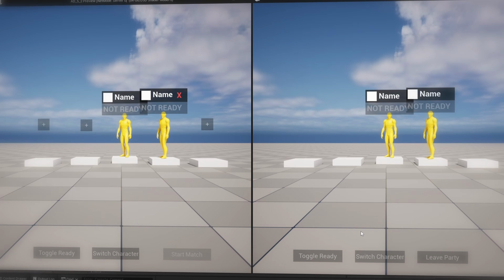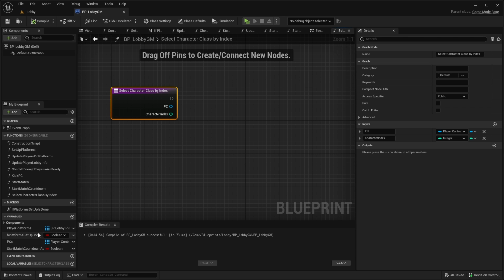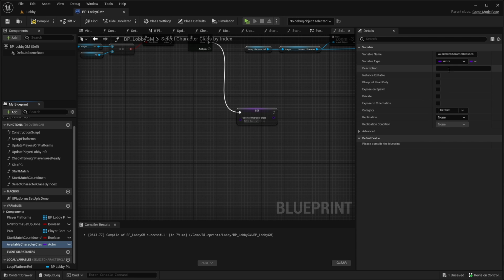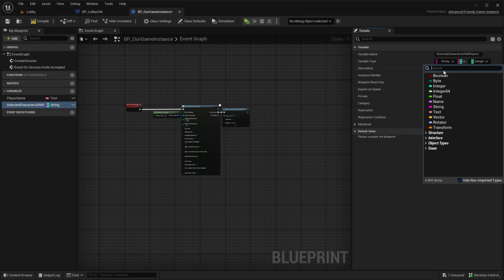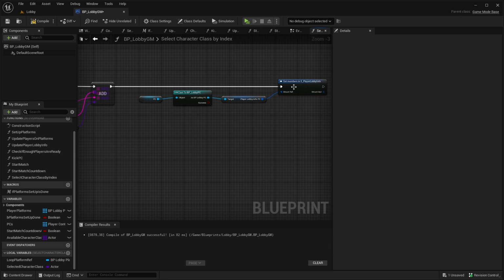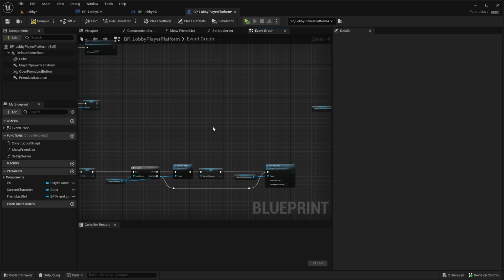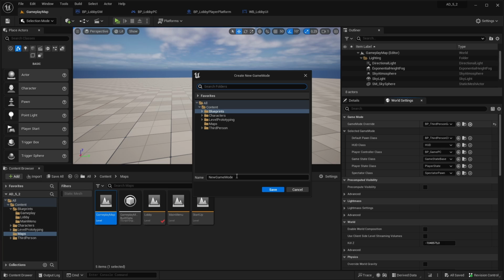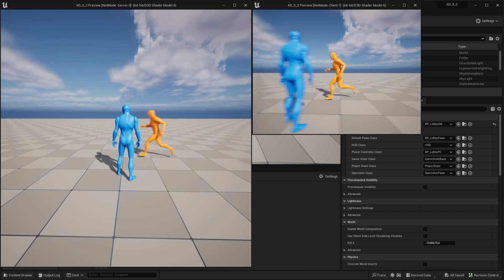Character Selection in Steam Lobby - Unreal Engine 5 Tutorial [UE5]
00:00 Intro
00:22 Create character classes
03:53 Character selection
34:12 Result & Outro